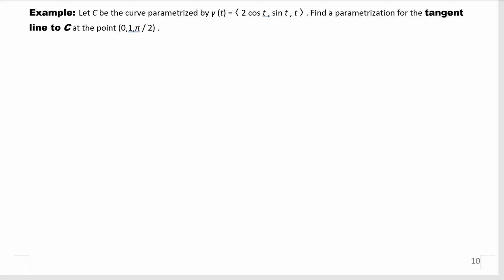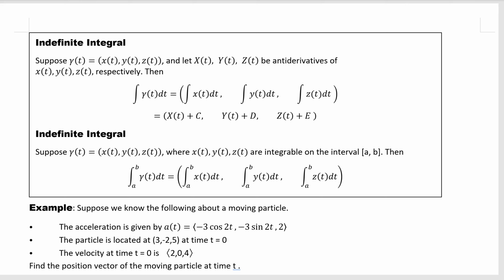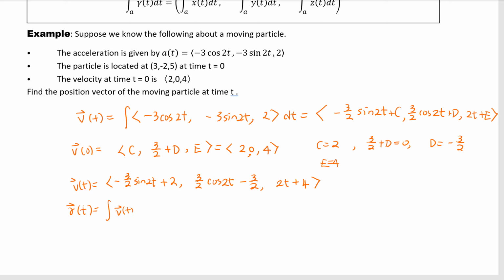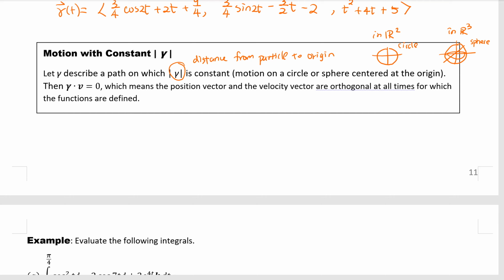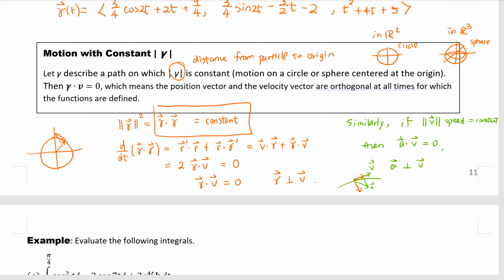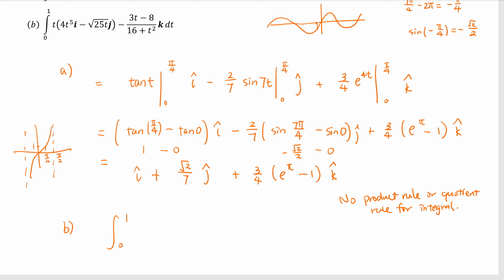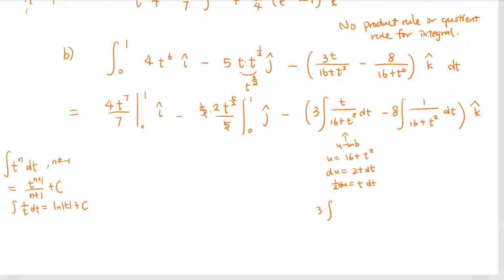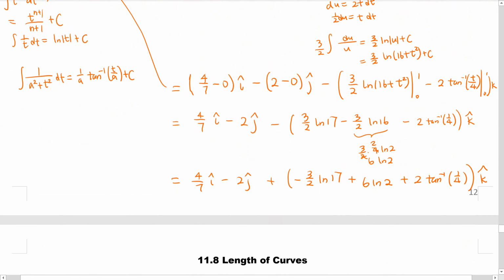2200 11 6b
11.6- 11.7 Cal of vector-valued functions Part B